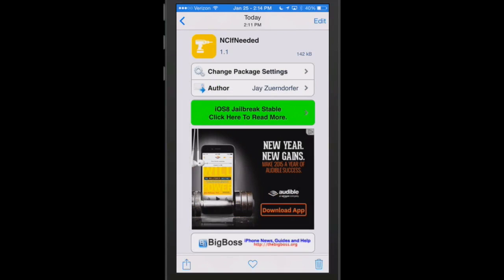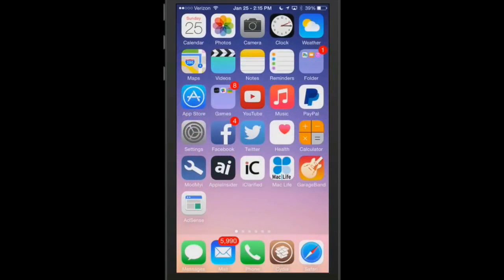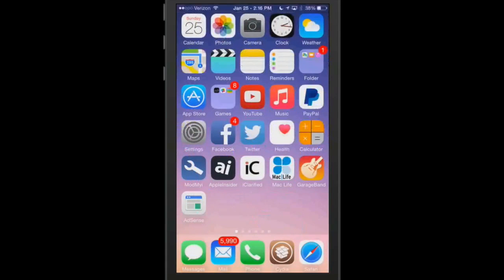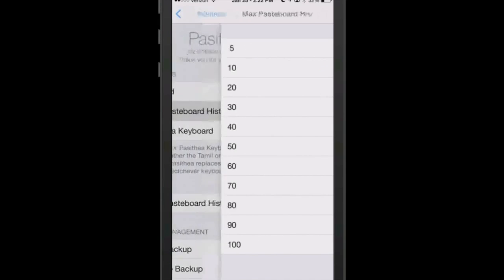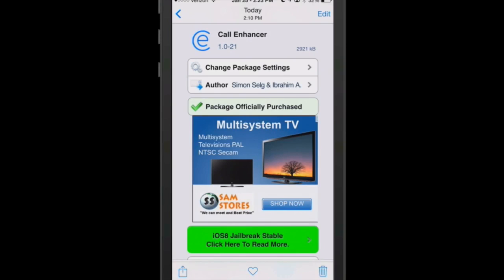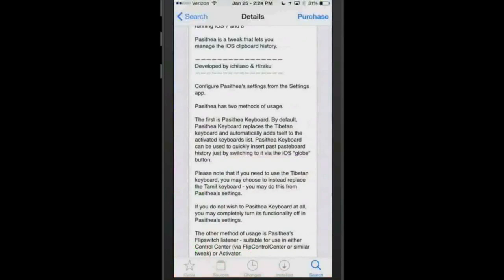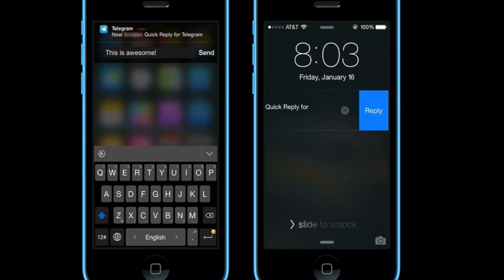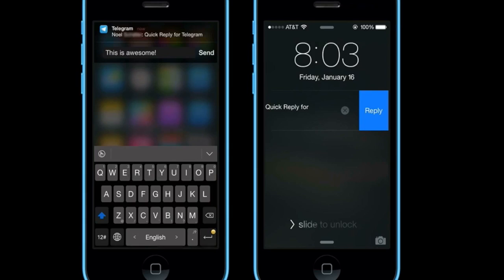Best Five iOS 8 Cydia Tweaks of The Week TaiG Jailbreak January 25 Edition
Best Five iOS 8 Cydia Tweaks of The Week TaiG Jailbreak January 25 Edition Listed